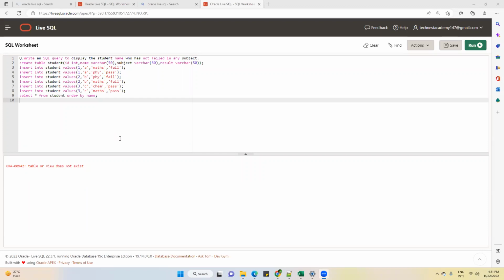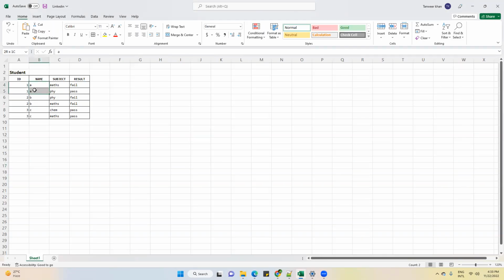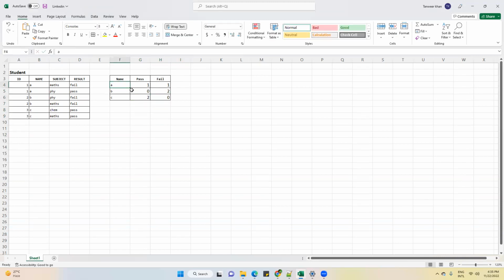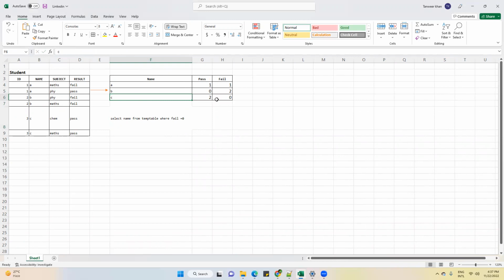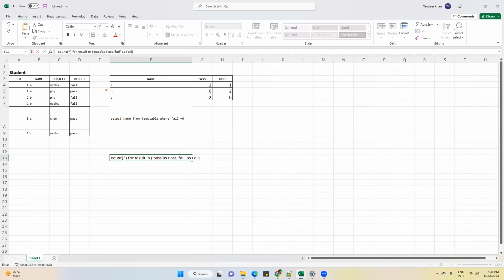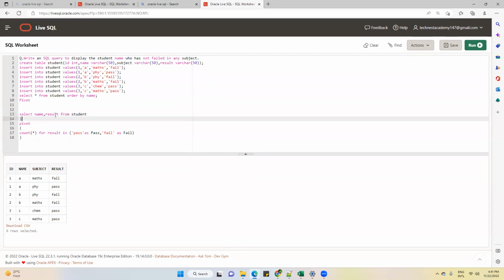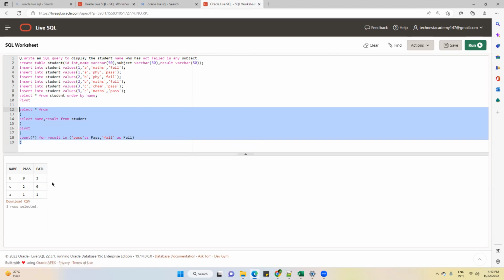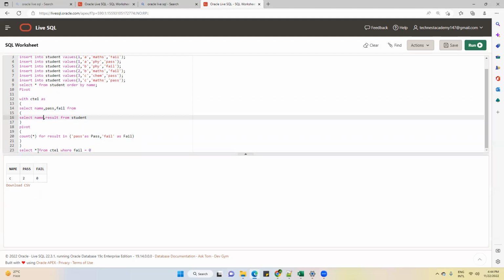SQL 22-11-2022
Topics Covered Today:
1. Pivot

Write an SQL query to display the student name who has not failed in any subject using pivot.

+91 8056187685